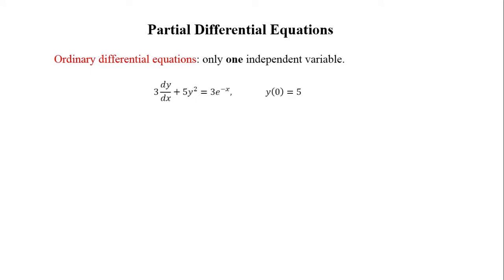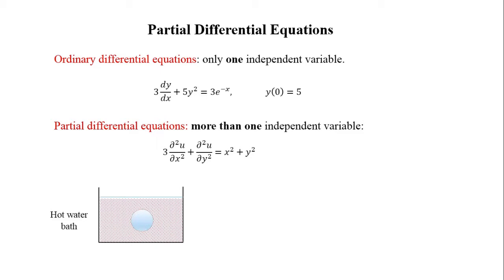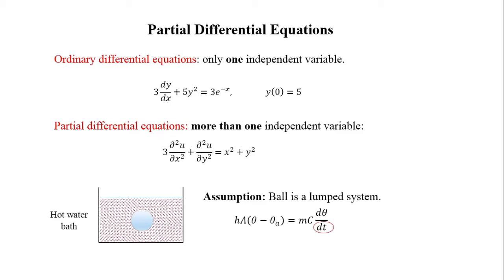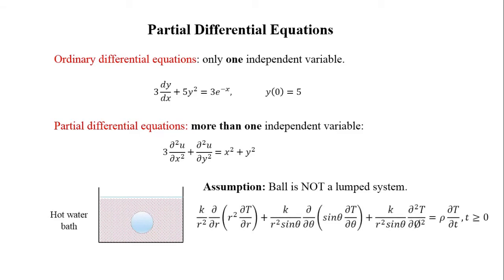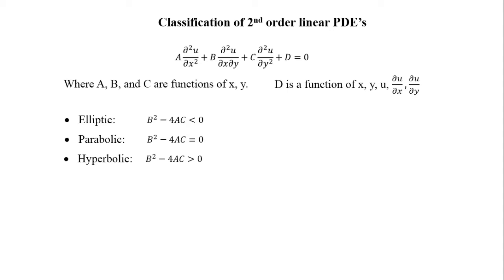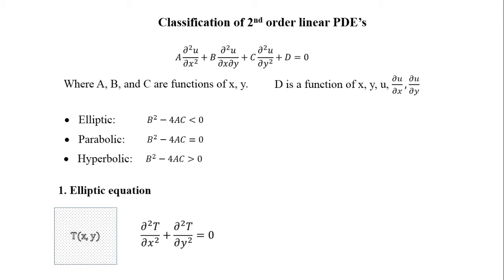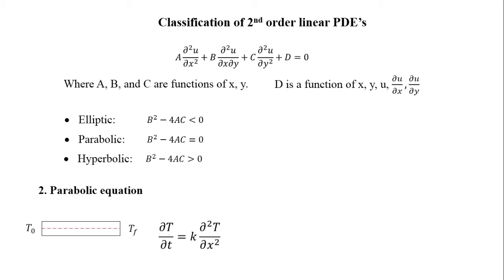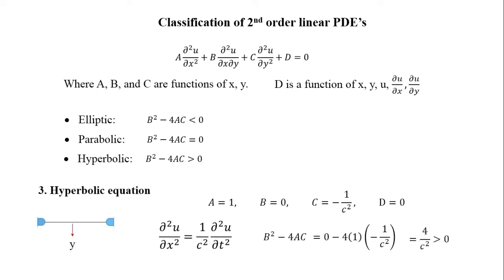Lecture 2 Classification of Partial DIfferential Equation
In this lecture, classification of the 2nd order linear partial differential equation to the elliptic, parabolic and hyperbolic equation is covered. The classified equations are explained with examples encountered in mechanical engineering application.